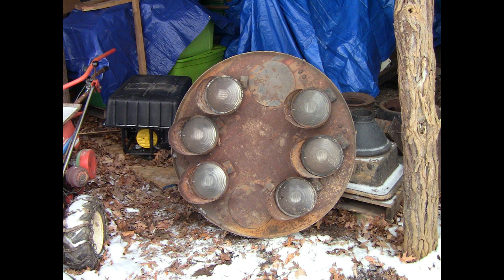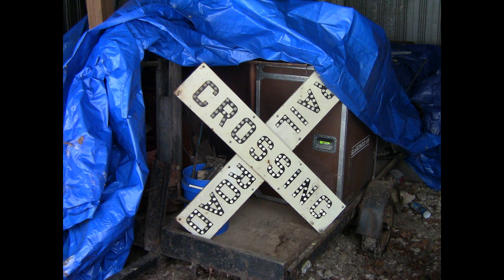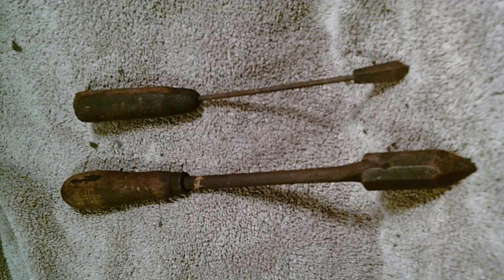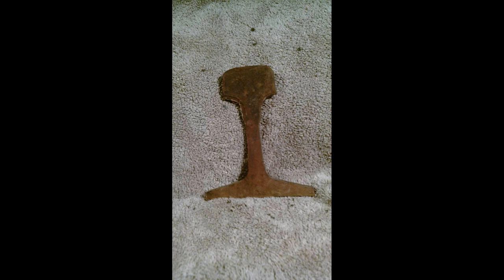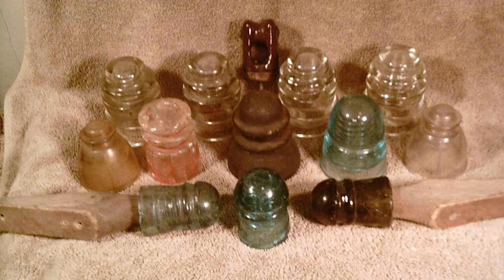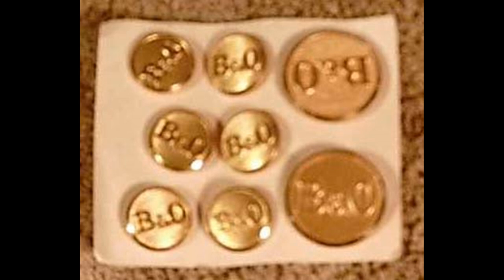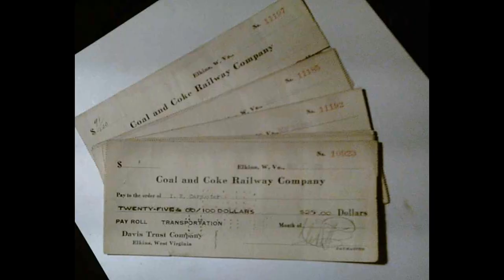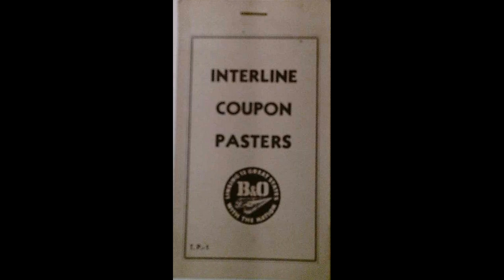COLLECTING RAILROADIANA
A Video describing what railroadiana is and examples of some of the railroad collectables that model railroaders collect .